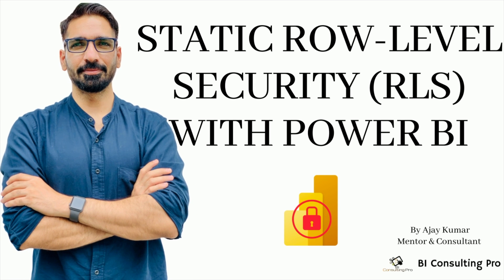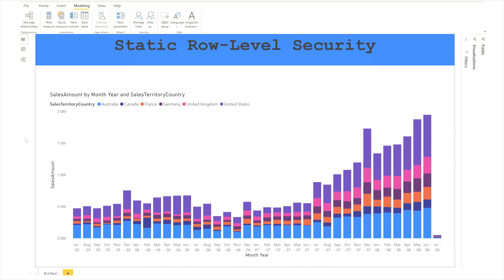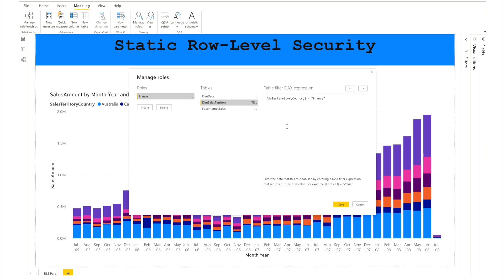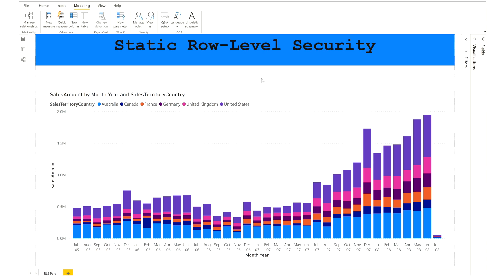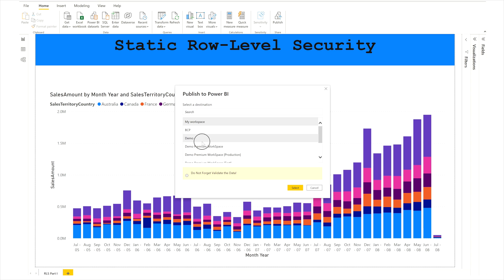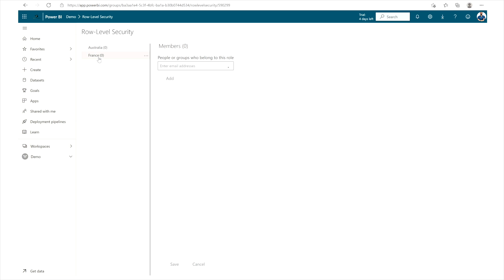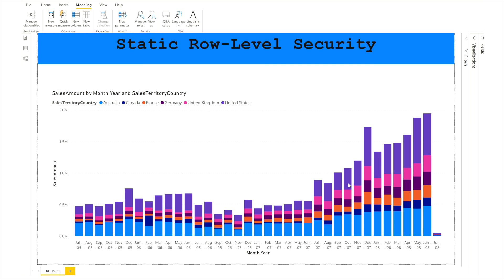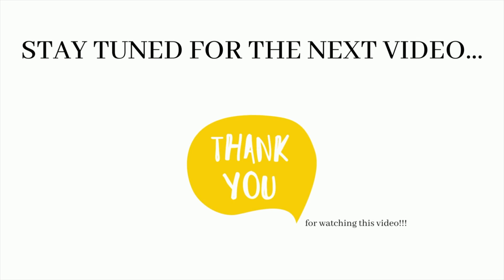What is Static Row-Level Security in Power BI? How to implement it? | RLS Tutorial Ep2 |4K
In this video, I have explained how to implement "Static Row-Level Security in Power BI", and you will learn how to create roles, validate them in Power BI & Power BI Service. Additionally, you will get to know how to add users in a role on the Power BI service plus how to test those roles.

Important Links